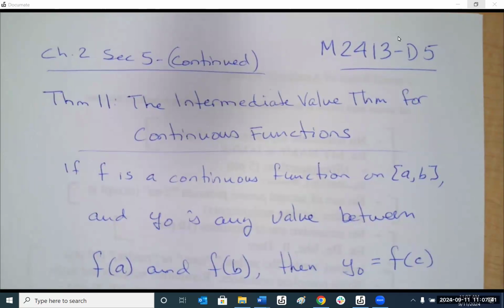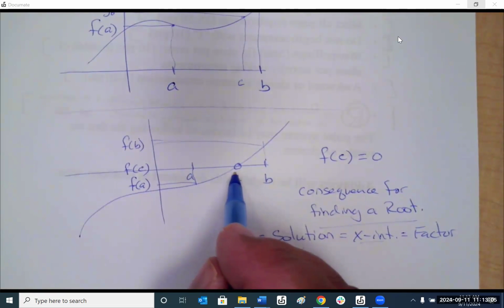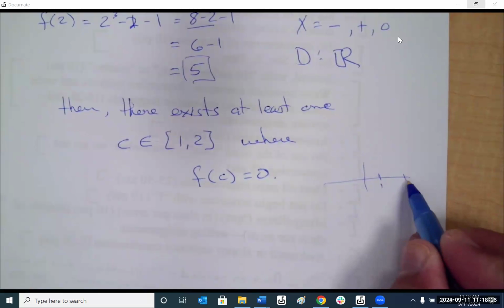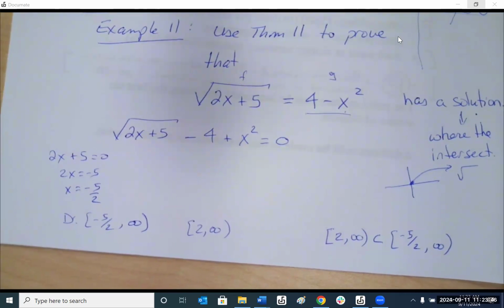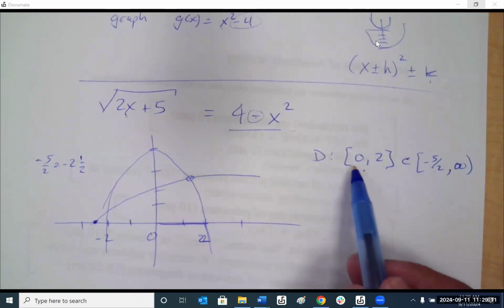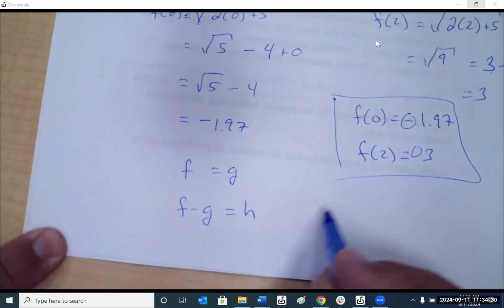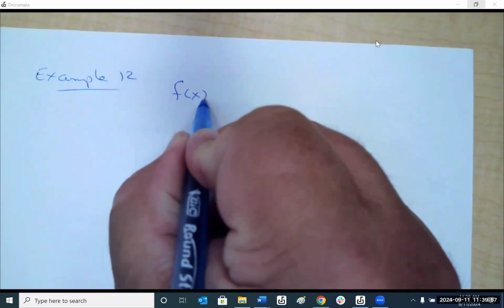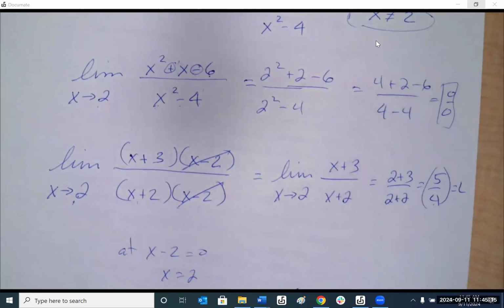MATH 2413 CH 2 SEC 5 Continued